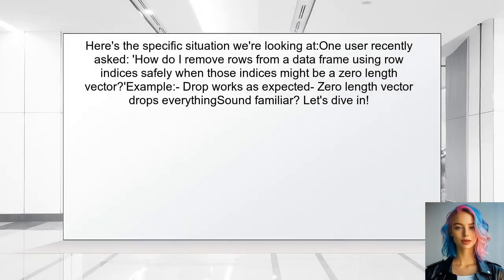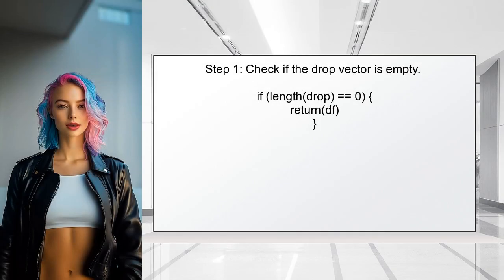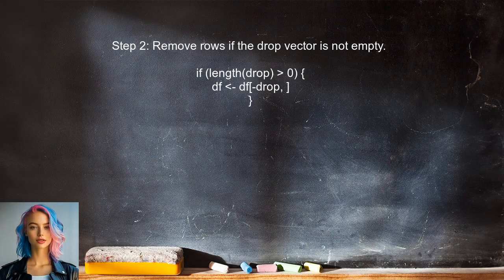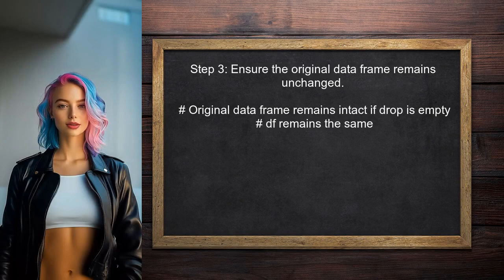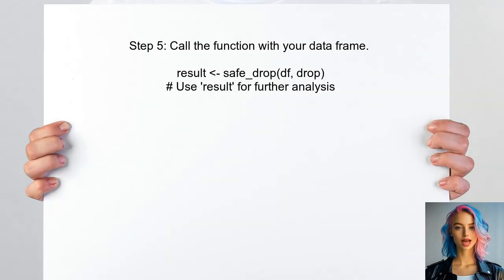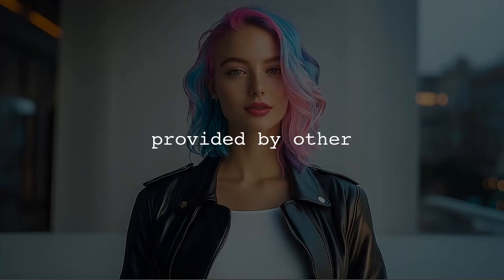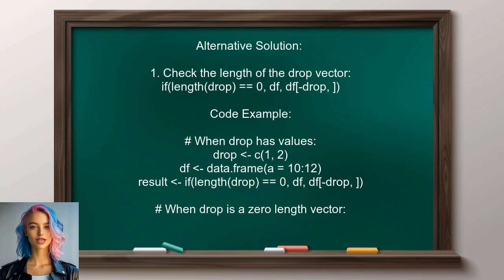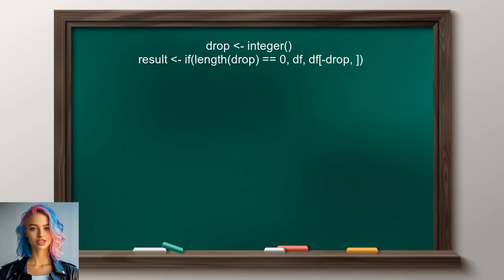How to Remove Rows from Data Frame by Index in R: Handling Zero-Length Vectors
In this video, we will explore a crucial aspect of data manipulation in R: removing rows from a data frame by their index. Whether you're cleaning up your dataset or preparing it for analysis, understanding how to effectively handle zero-length vectors is essential. Join us as we walk through practical examples and best practices to ensure your data remains accurate and manageable.

Today's Topic: How to Remove Rows from Data Frame by Index in R: Handling Zero-Length Vectors

Related to: removerows, dataframe, index, rprogramming, zero-lengthvectors,